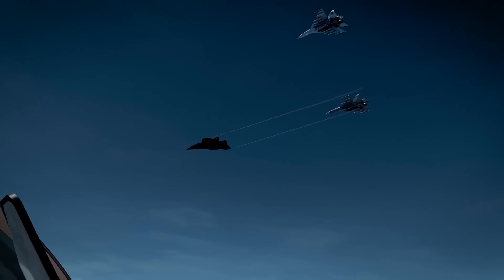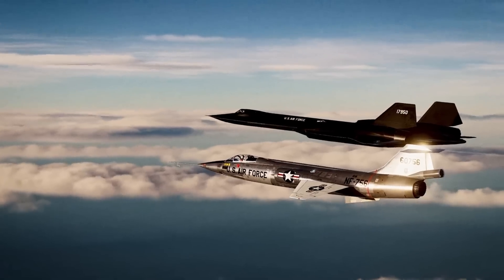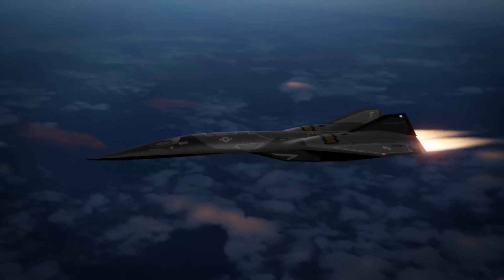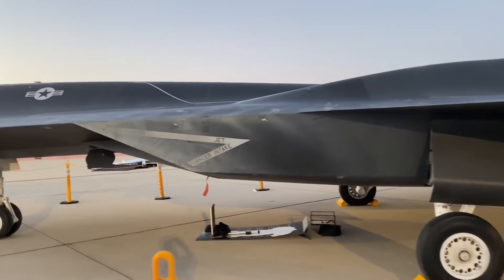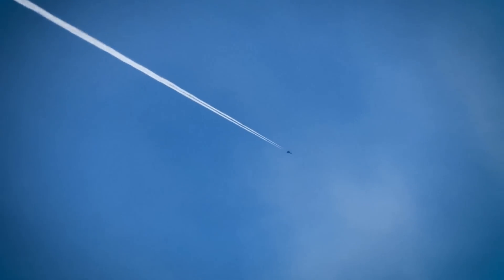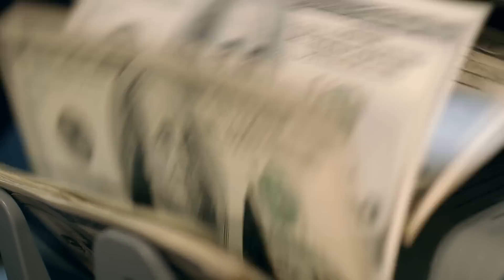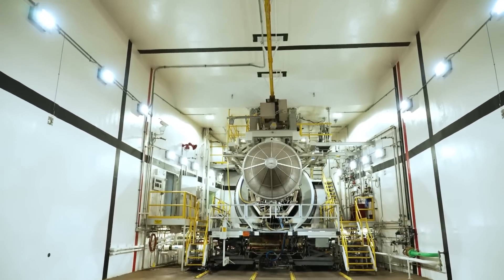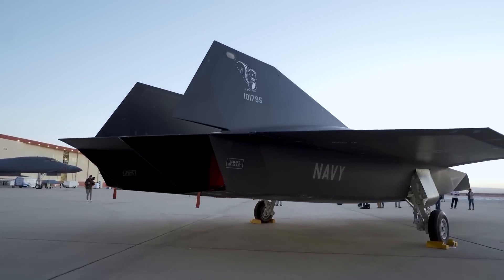SR-72 DARKSTAR Breaking Silence - USAF Confirms Hypersonic Aircraft!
Watch as the sr 72 darkstar demonstrates advanced aerospace technology through remarkable hypersonic breakthroughs in modern aviation! This supersonic marvel showcases cutting-edge technology that pushes the boundaries of what's possible in aerospace engineering, while incorporating revolutionary scramjet propulsion systems for unprecedented performance! 🎬

Keep watching to see SR-72 DARKSTAR Breaking Silence - USAF Confirms Hypersonic Aircraft!

Inspired by Hyperspeed ES, Front Cost, and NOTiFY, The Military Show.

Inspired by Finally! US Air Force Declared SR-72 DARKSTAR Is REAL!

Inspired by US Reveals SR 72 Darkstar Is REAL Hypersonic Jet That Can Outrun Missiles

Inspired by SR-72 DARKSTAR Takes to the Skies - USAF Finally Declared!

On CyberMach News we will go through Military News, Breaking News, and World News.